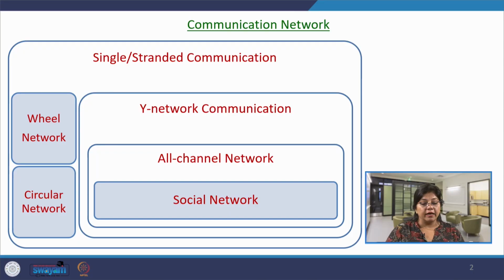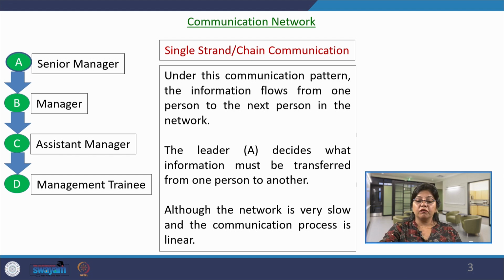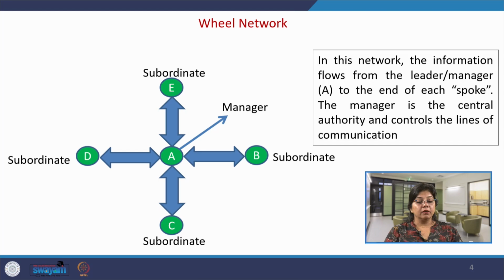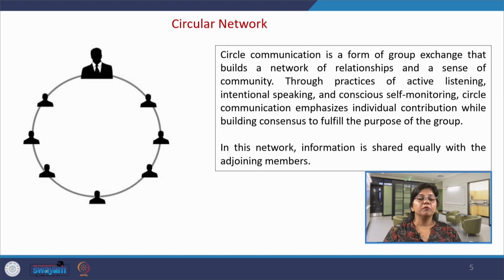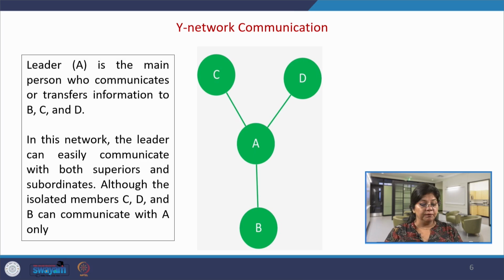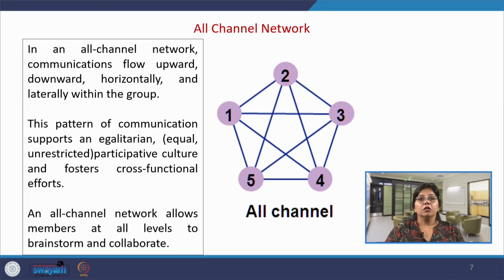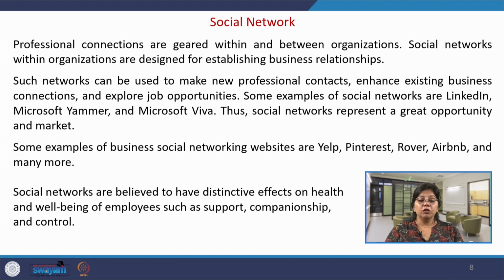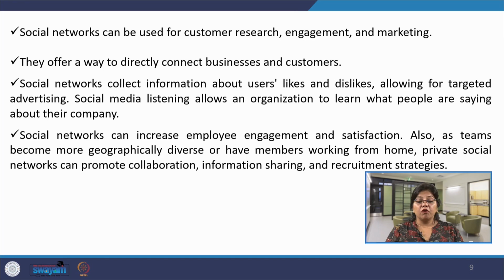Lecture 41: Communication Networks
This lecture covers communication networks like chain, wheel, circular, Y-network, and all-channel models, which are crucial to understand the information flow in organizations. It also highlights the importance of social networks in enhancing collaboration, engagement, and business growth.